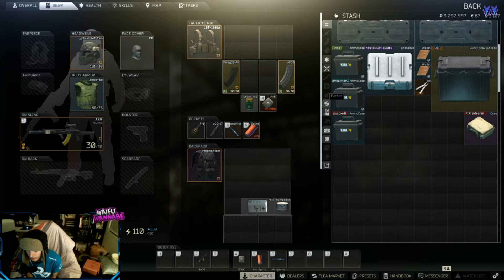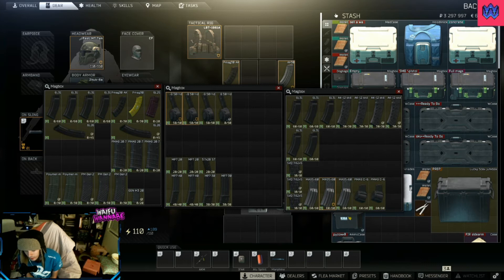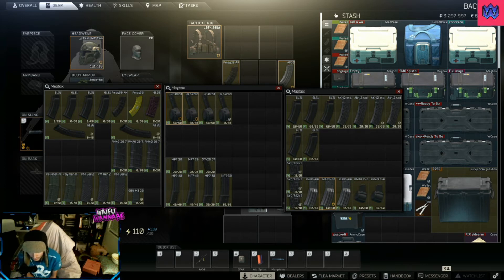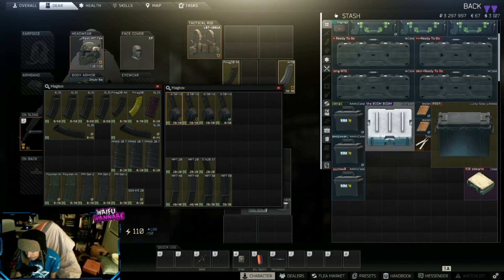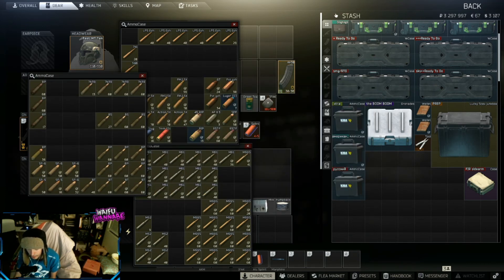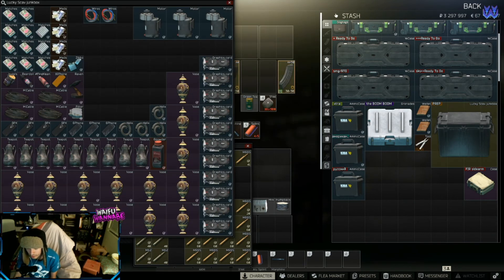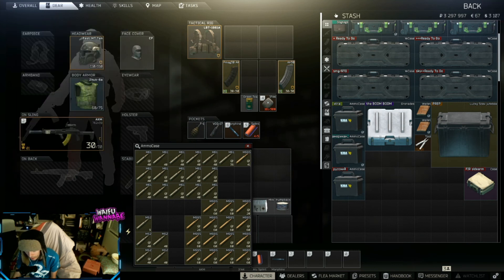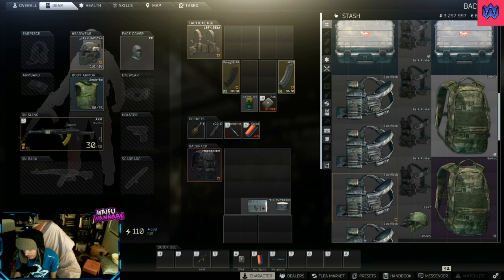Tidy Stash Ammo & Prep